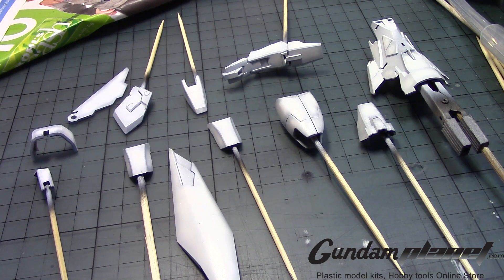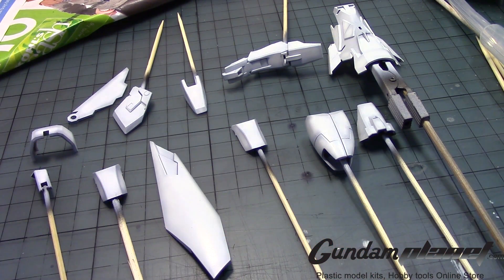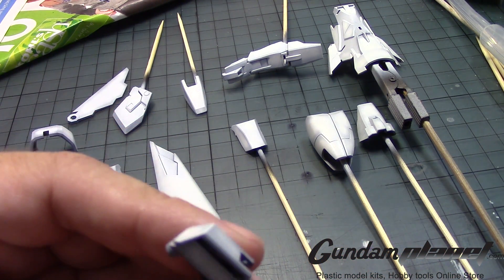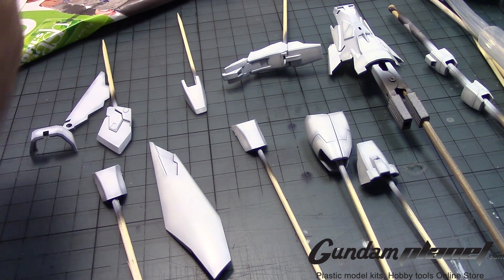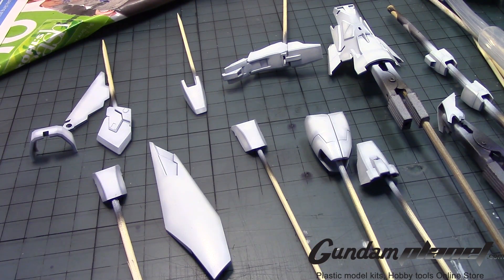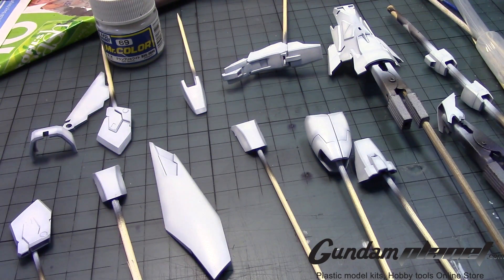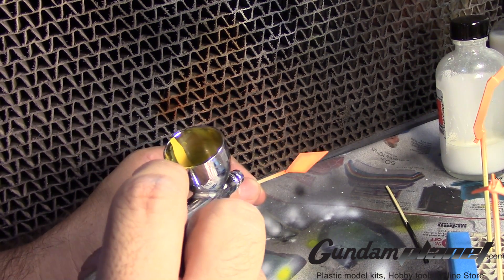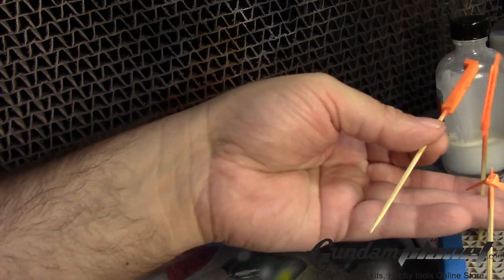*GundamCustom* 1/100 MG Gundam Wing Proto Zero Custom - Part 6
Pre-shading is a time consuming process that you need lots and lots of patience. Sometime you make mistake which does happen and other times it comes out perfectly. In the case of these white parts I feel it came out just right. I leave that for you guys to decide. I now move on to my next color and that is the yellow parts.